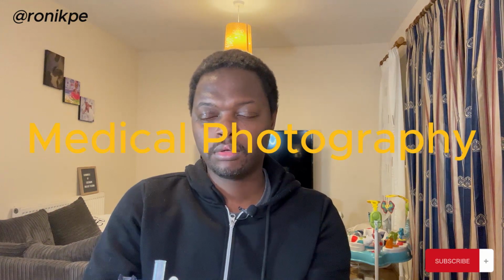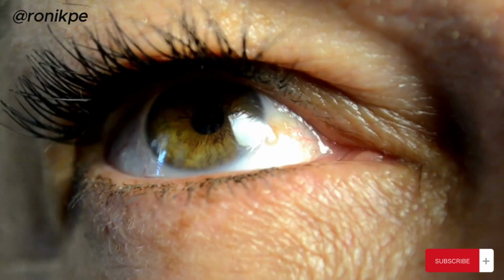EP 76 - Difference Between Medical & Clinical Photography | BTSinHealth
Embark on a visual journey with us as we delve into the nuanced worlds of medical and clinical photography. 📷 In this enlightening video, we uncover the key differences between these two specialized fields, exploring their unique purposes, scopes, and the crucial role they play in healthcare.

Whether you're a photography enthusiast, a healthcare professional, or simply curious about the visual intricacies of medicine, this exploration will provide valuable insights.

Join us as we sharpen the focus on the distinctions that make each lens a vital storyteller in the realm of healthcare visuals. MedicalPhotography ClinicalPhotography HealthcareVisuals 🩺📸